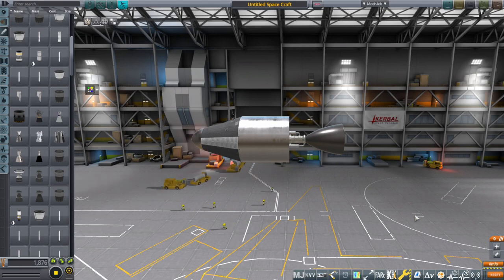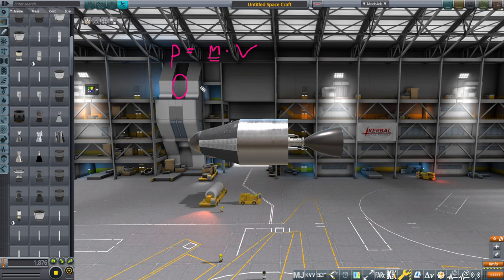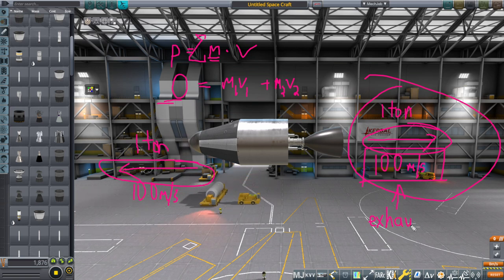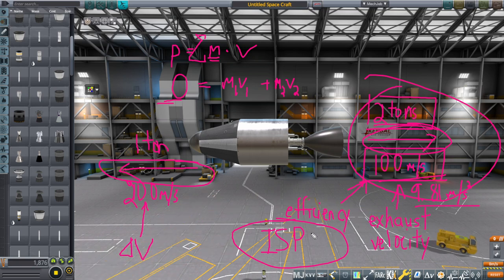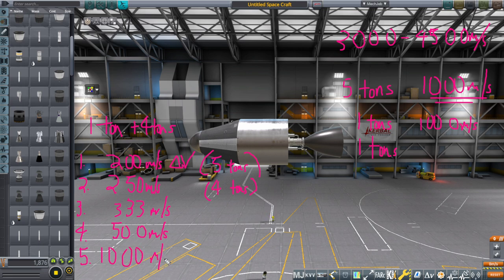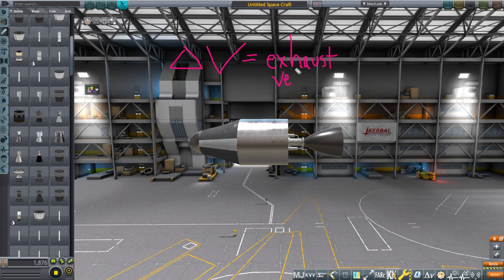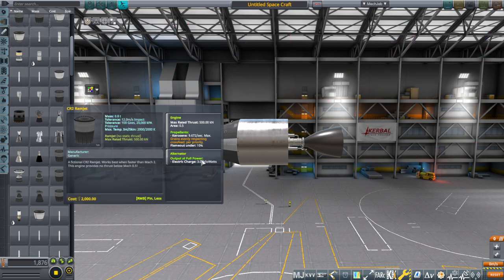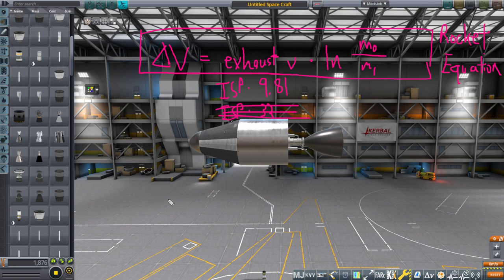Space Basics 02 - How Rockets Work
I explain the basis for how rockets move spacecraft in space, including the concepts of Delta-V, Specific Impulse, and the Rocket Equation.